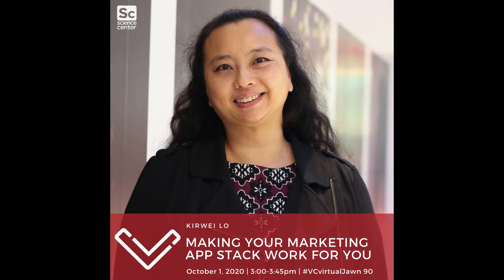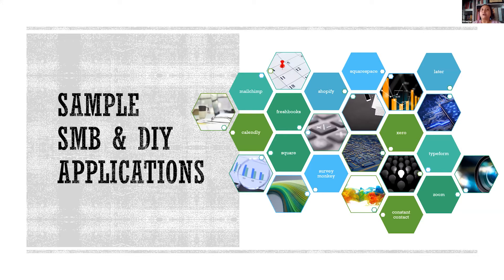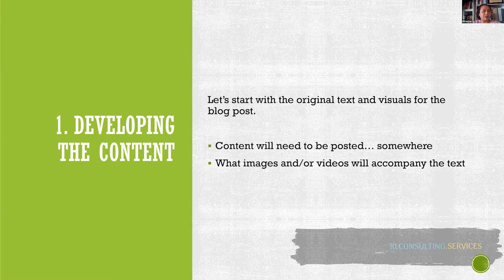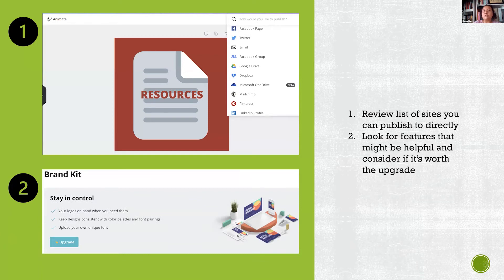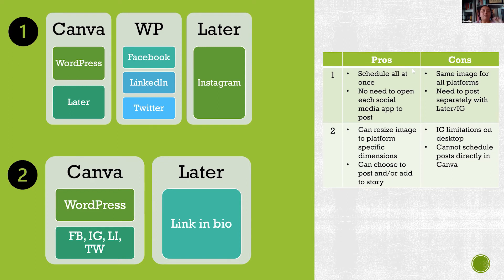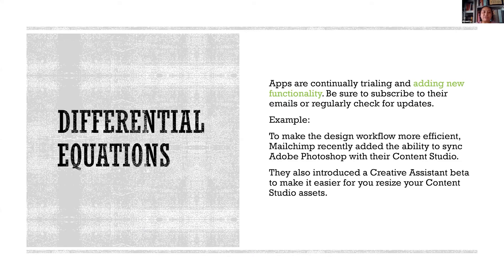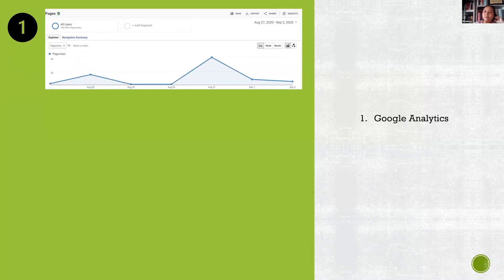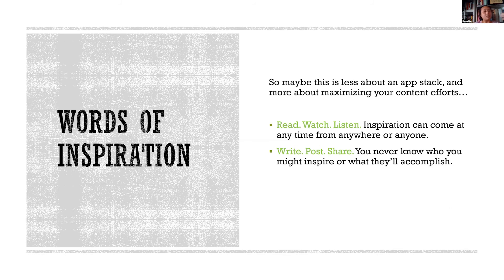Making Your Marketing App Stack Work for You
Venture Cafe  90  |  October 01, 2020

Speakers: Kirwei Lo

The number of marketing apps available to small businesses and start-ups has exploded in the last several years. Many of these apps can make your planning and execution more efficient – especially for novice marketers or non-marketers. But how do you know which ones to choose? In this session, we’ll review a basic case study on posting and promoting a blog post. You’ll learn why layering and integrating apps will save you time and best practices for selecting, implementing, and using these tools and apps.